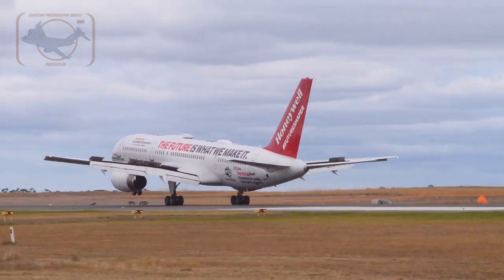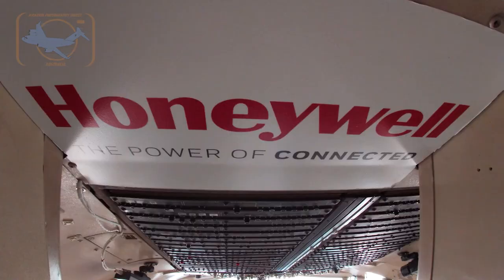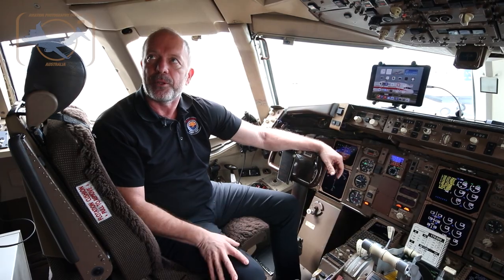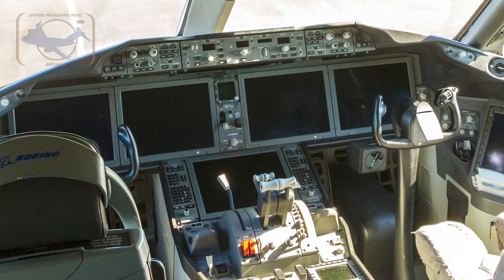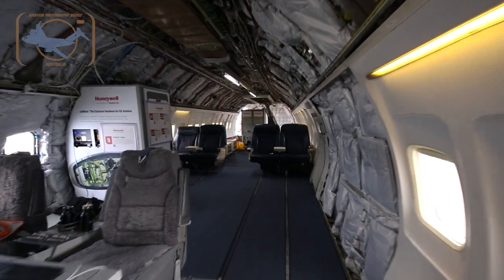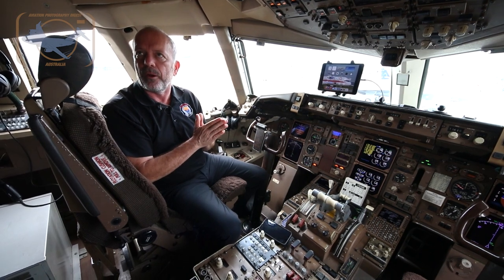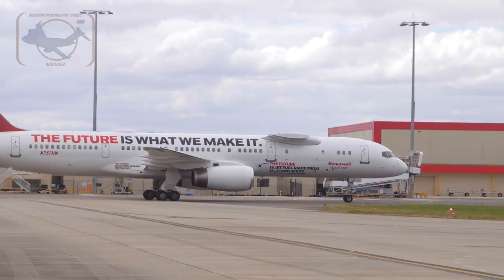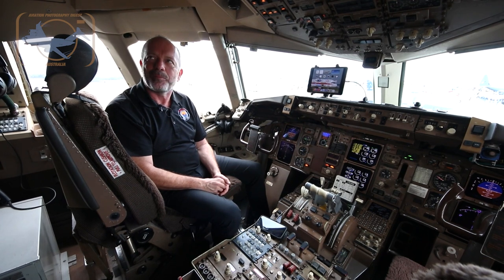A unique tour while flying onboard the Honeywell Boeing 757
Come onboard as we go flying on the Honeywell Aerospace's Boeing 757-200 at the 2023 Australian International Airshow at Avalon Airport.

We talk to Joe Duval Director of Test Flight operations and 757 chief pilot, as he discusses the latest in satellite communications that Honeywell Aerospace were displaying at the airshow, and also what its like to fly the Boeing 757 especially during engine testing.